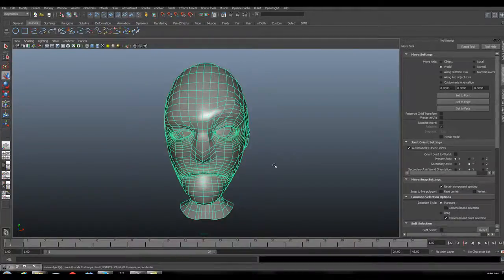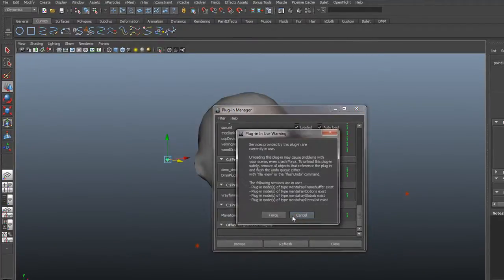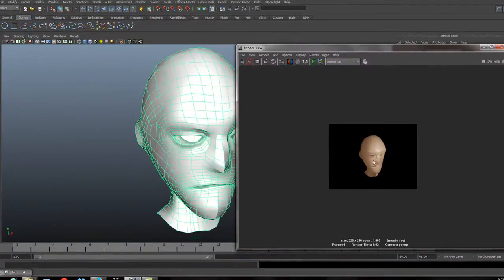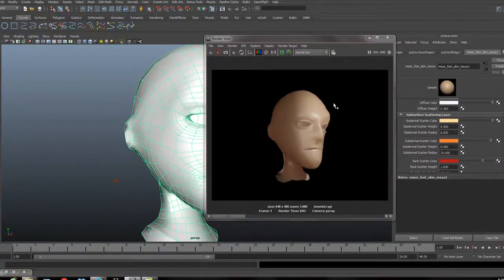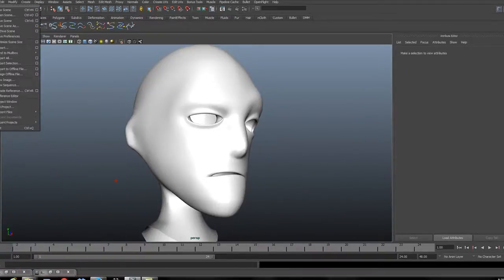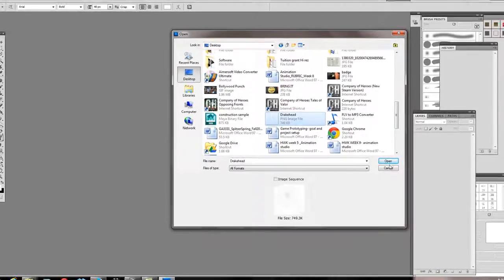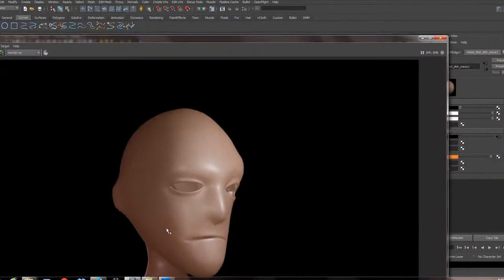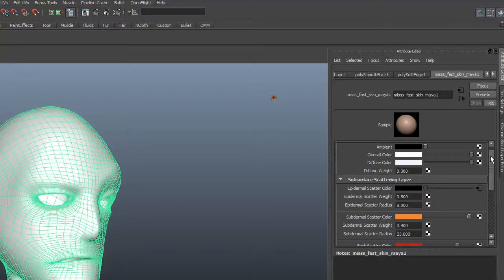Maya Skin Shader and texture editing 2013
Here I run down how to use skin shader in Maya and how to texture edit some details